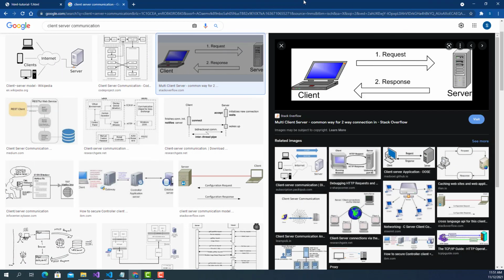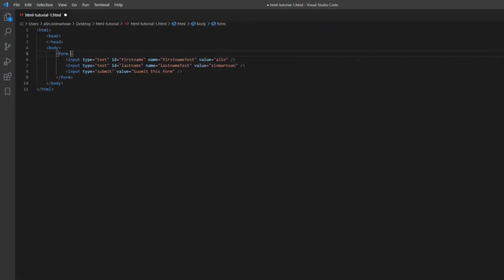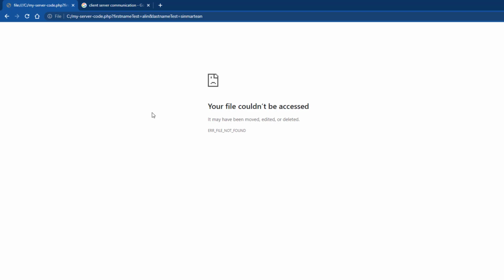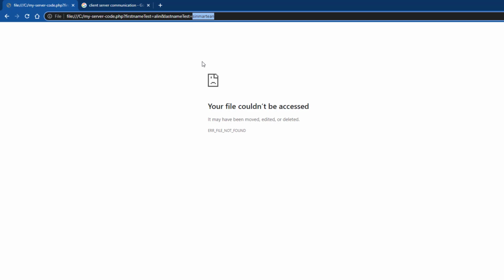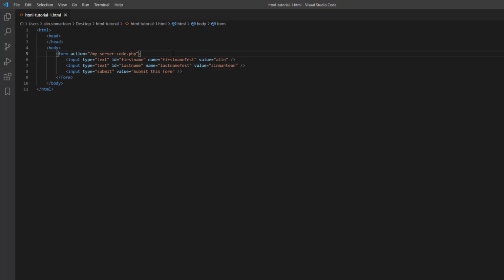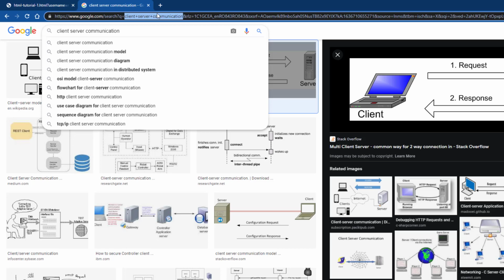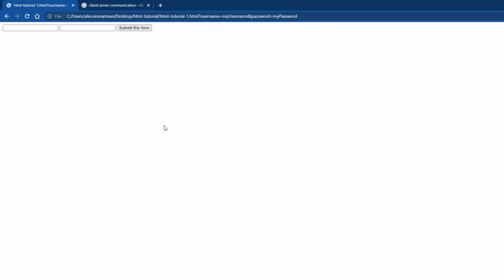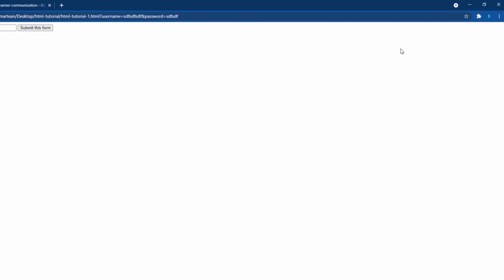HTML Tutorial - Forms - Submission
In this video we will cover the process of submitting a form. In the beginning, this process can be a bit "magical", in the sense that it's not clear what is happening to a form once we submit it. Therefore, the purpose of this video about the submit process is going to help you understand a bit better what is happening when we actually submit a form in HTML.